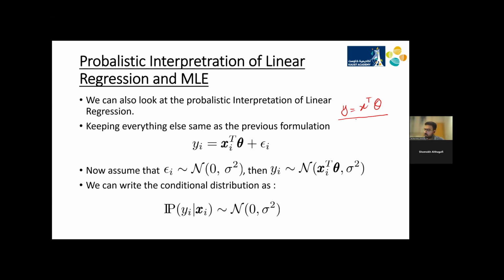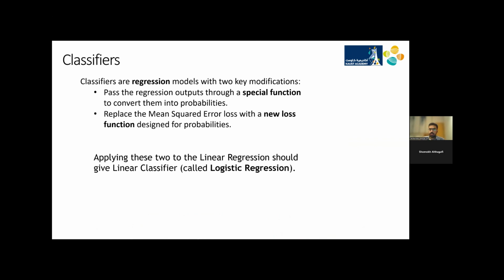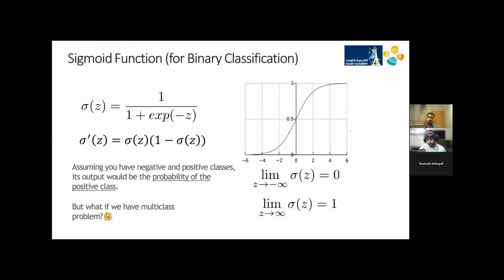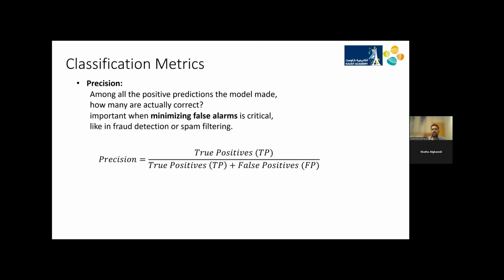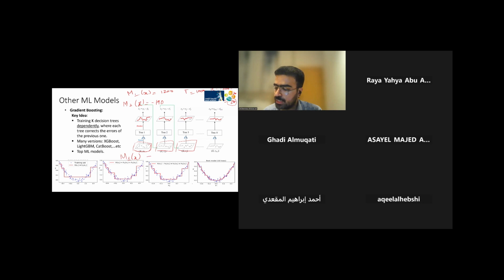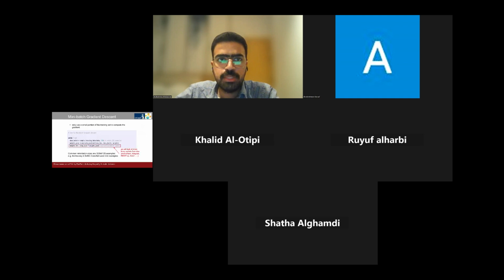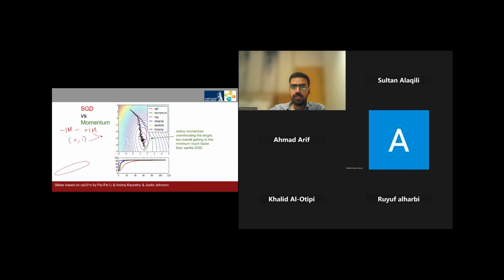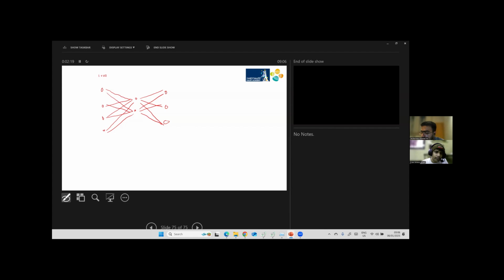Intro to AI 2025 Logistic Regression Kaust Academy